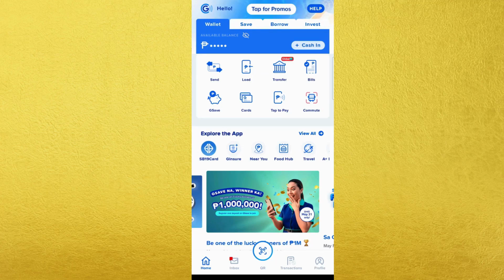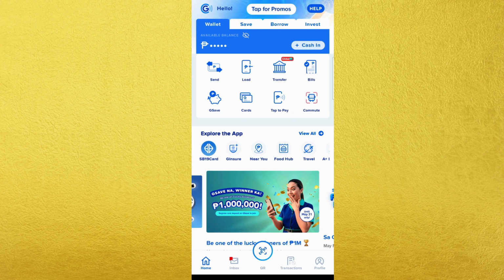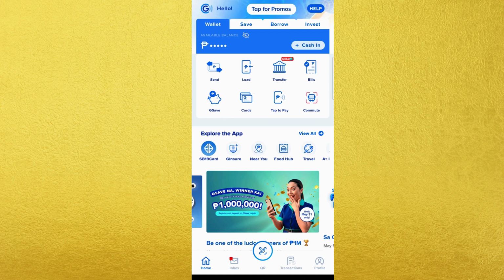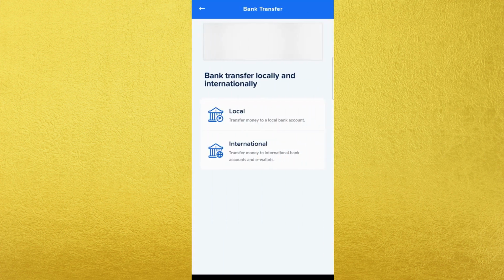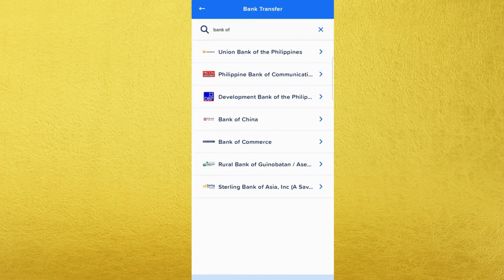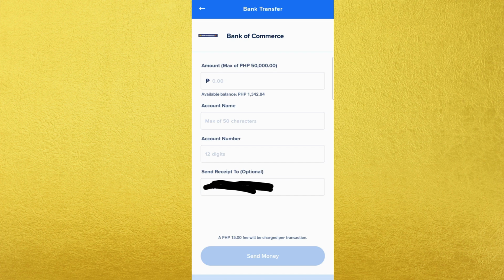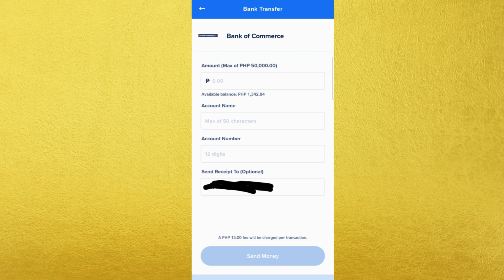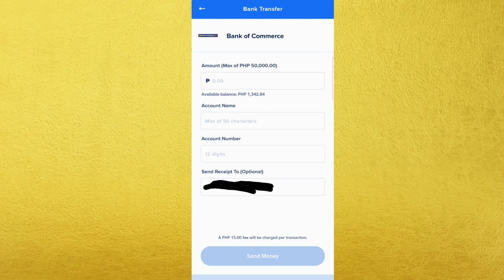HOW TO SENDTRANSFER MONEY FROM GCASH TO BANK OF COMMERCE (full guide 2026)